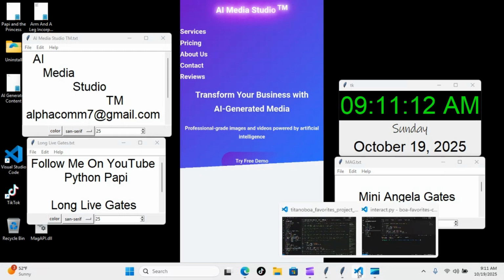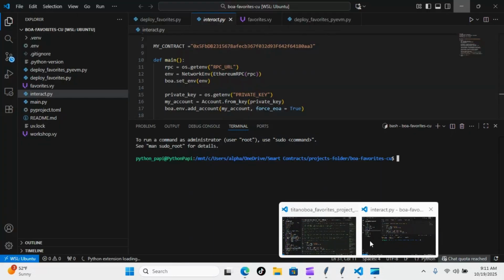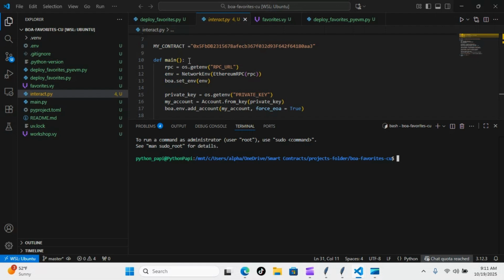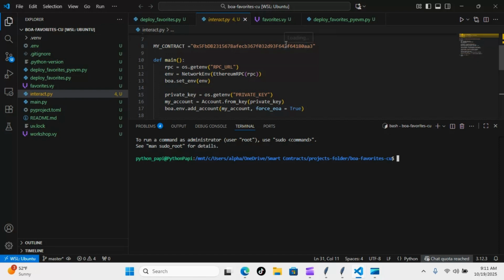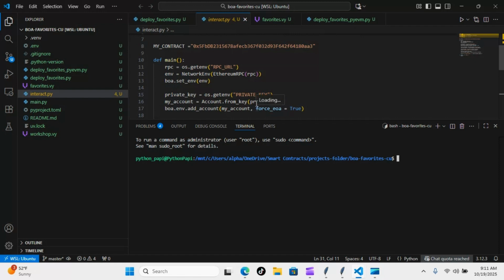Python Papi / Smart Contracts - Titanoboa Favorites - Day 48